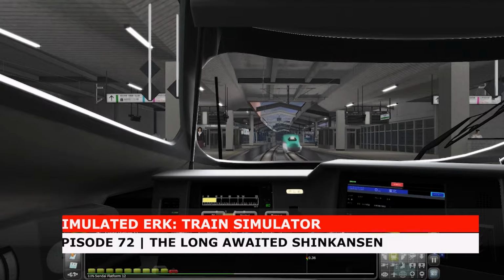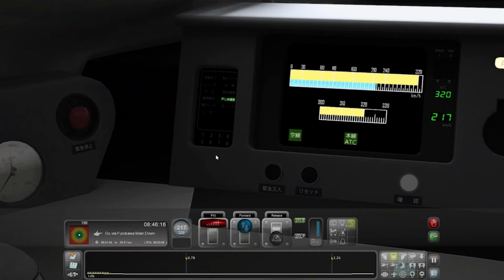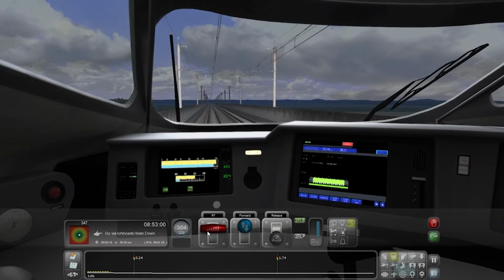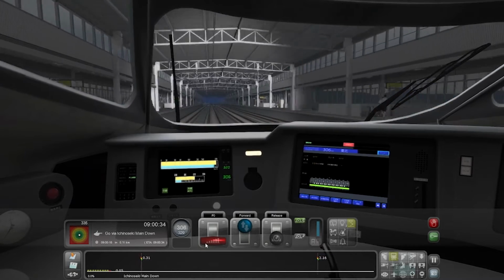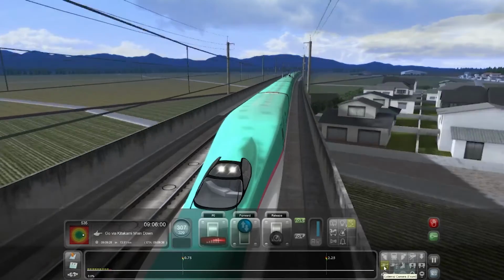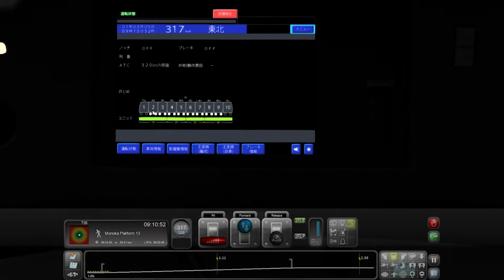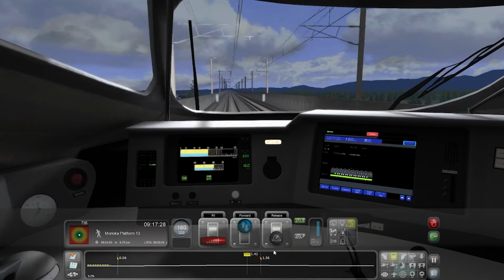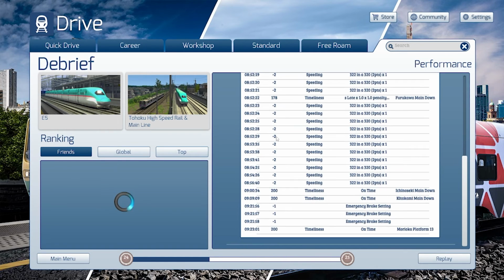The Long Awaited Shinkansen | Episode 72 | Train Simulator Classic | Simulated Erk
Simulated Erk finally gets to drive a Japanese Shinkansen on Train Simulator and the experience does not disappoint! This train is loved around the world and has been requested by Train Simulator fans and players for many years.

Episodes | Thursdays

Base Sim  | Train Simulator

Complete train simulator playlist | I CHOO CHOO CHOOSE YOU